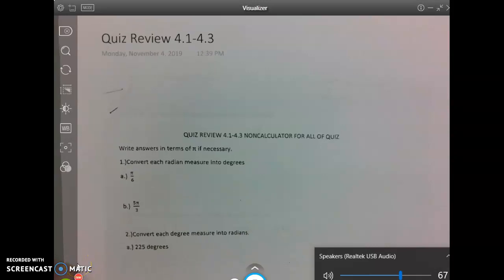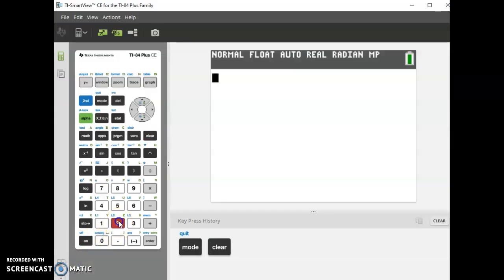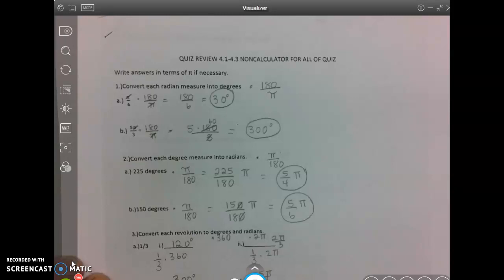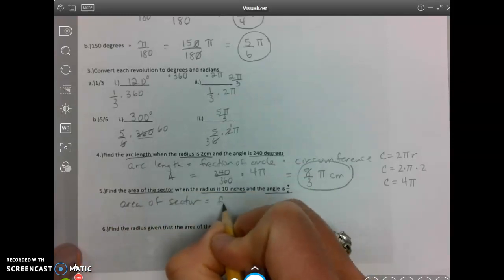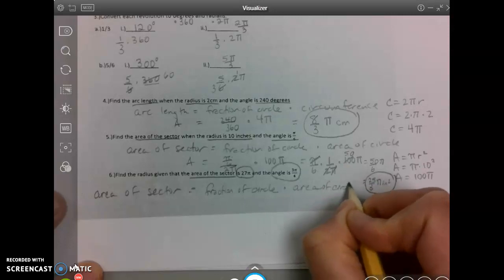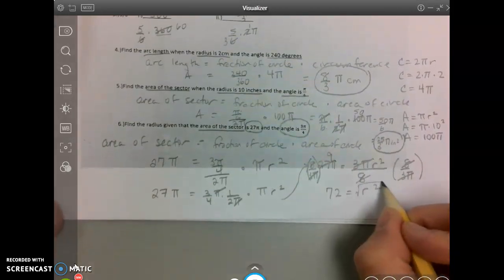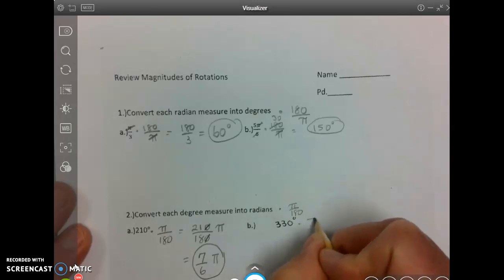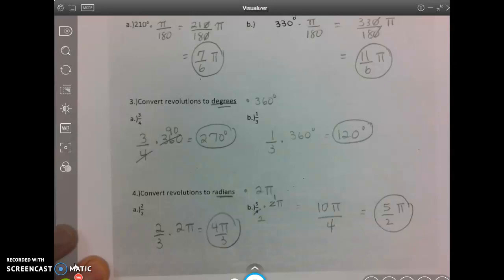4.1-4.3 Quiz Review